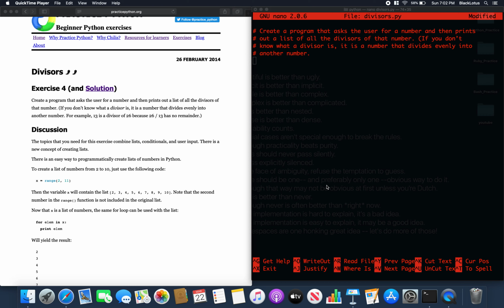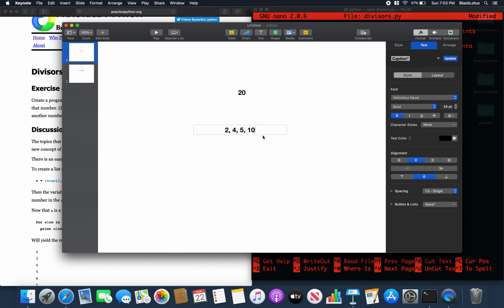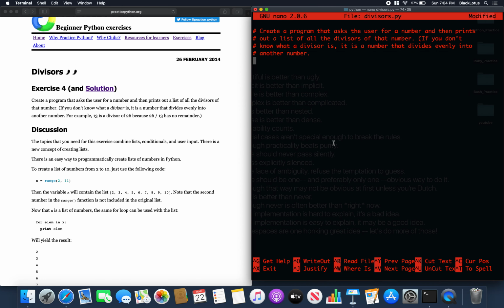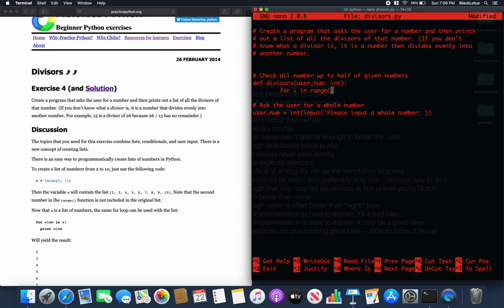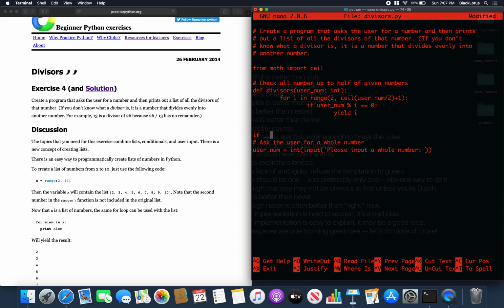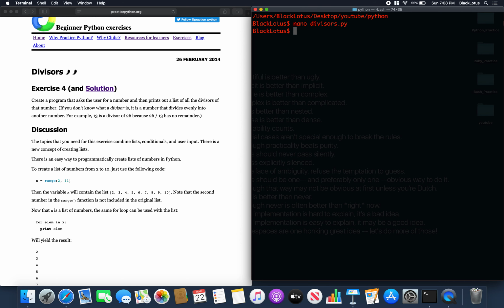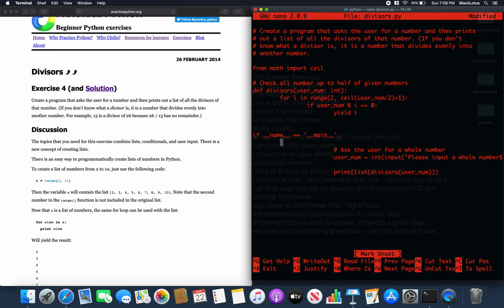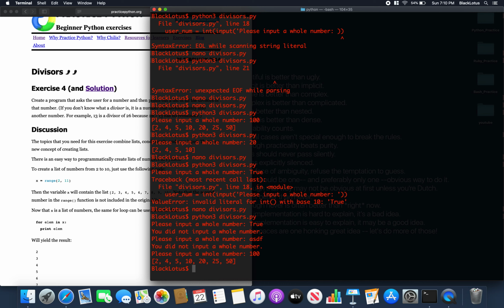Python Practice Part 4 - Divisors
This is part four in a series which I live code  practice problems on practice python.com

The intent is to showcase how I go about solving these problems. If you are someone who looking to see how someone goes about the process of coding an answer, I hope you find this video useful. If there are any suggestions how I might improve, both as a coder or as a video creator, I would appreciate your feedback.